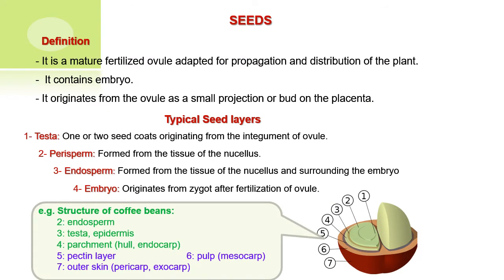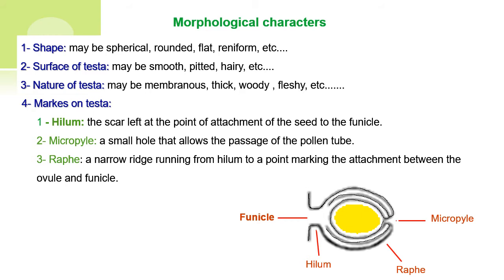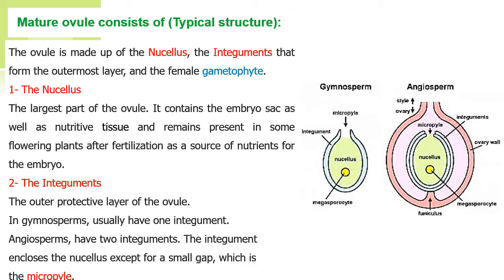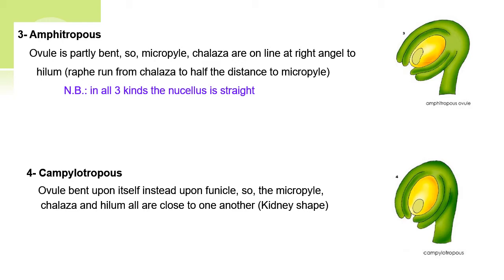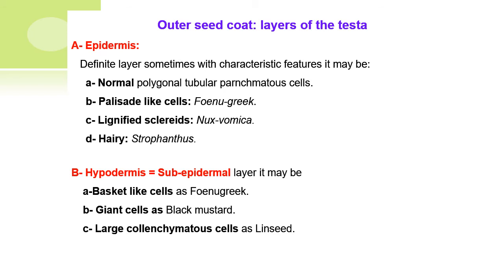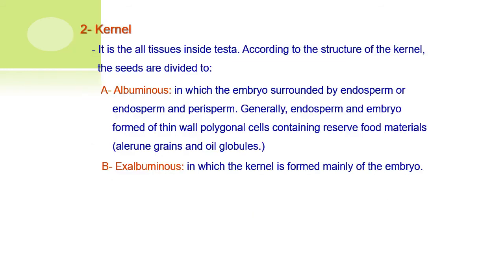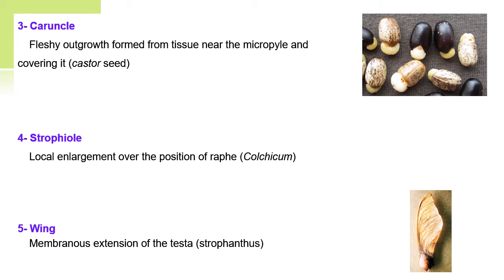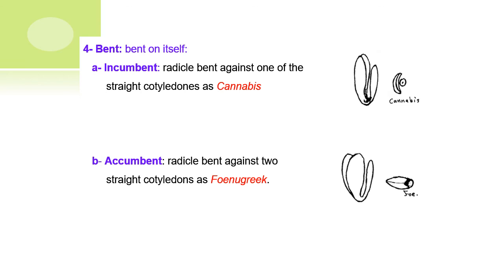Seed introduction lecture part 1